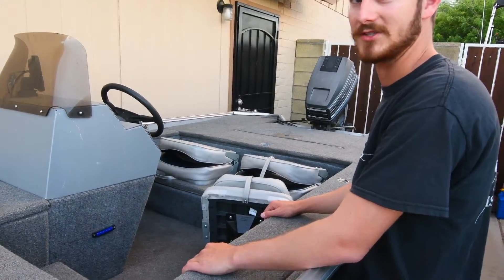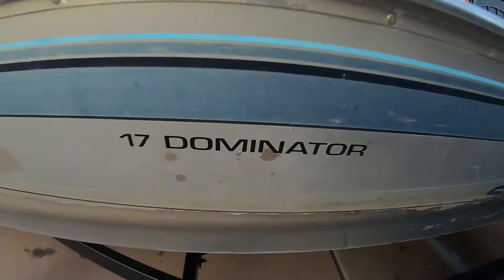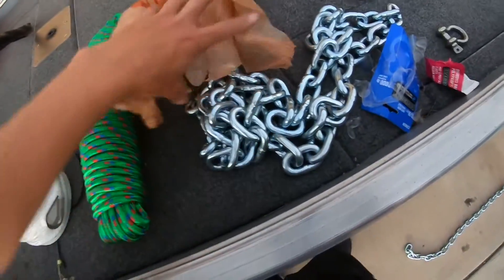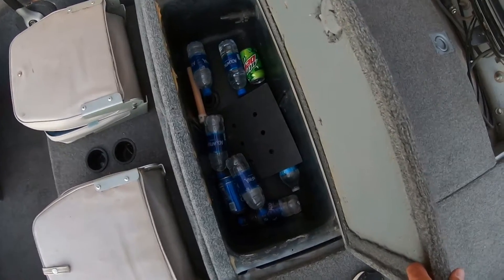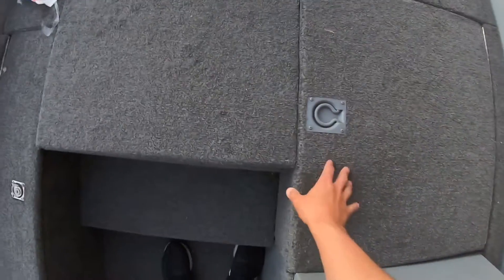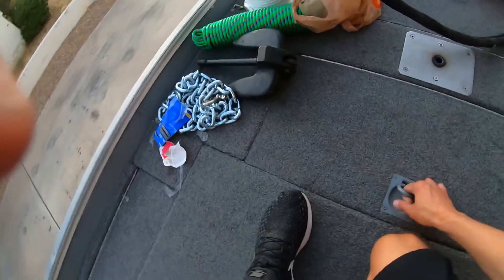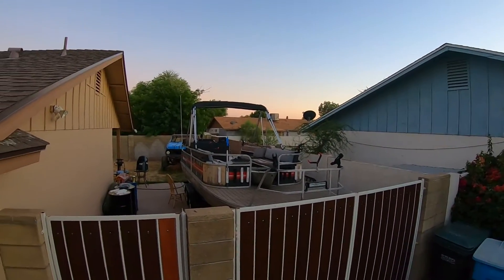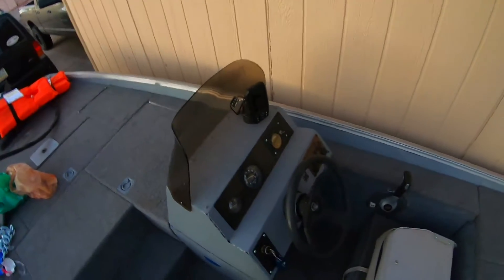New Project! Turning a Bass Boat into a Catfish/Exploration Boat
New bass boat?? Just picked up this Spectrum Dominator 17. It’s going to be a blast working on it and getting it ready for over night trips!